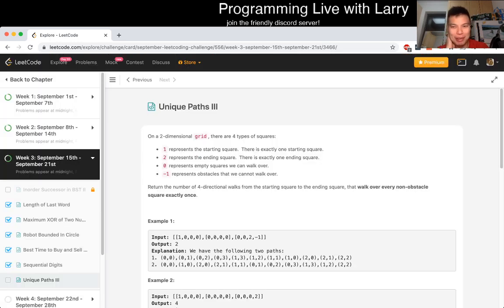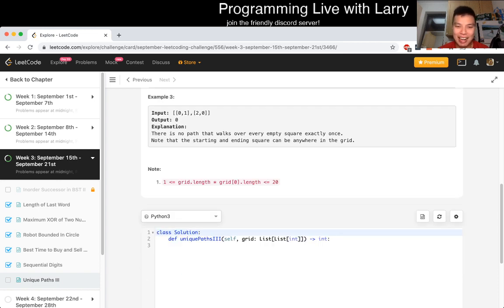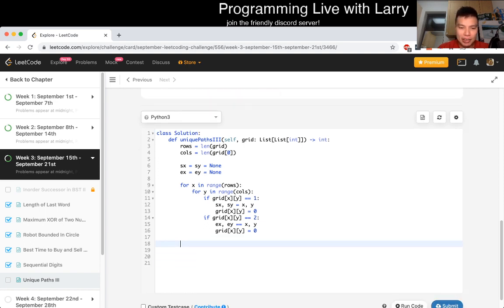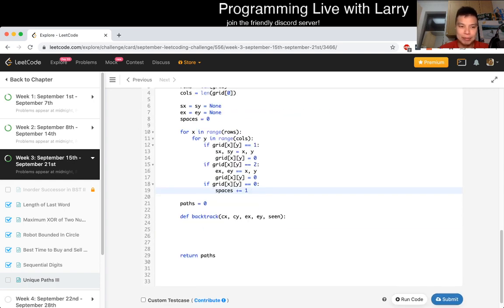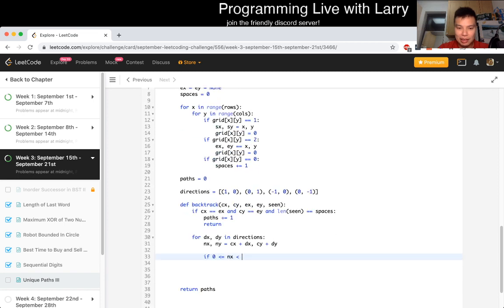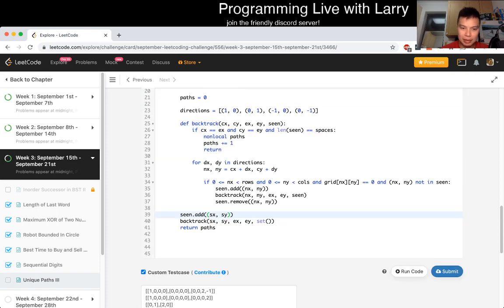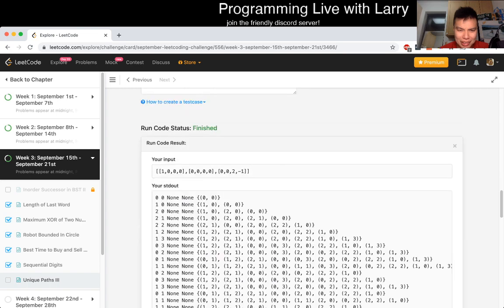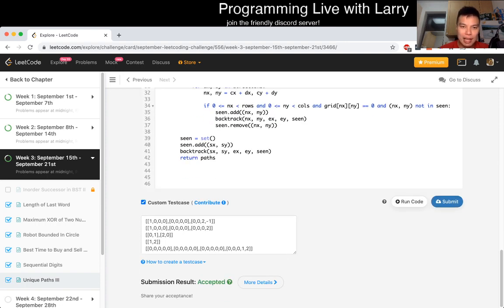Daily Leetcode #173: Sep 20, 2020 - 980. Unique Paths III